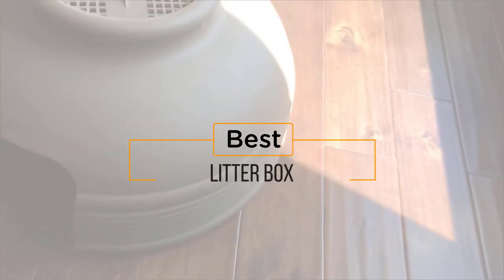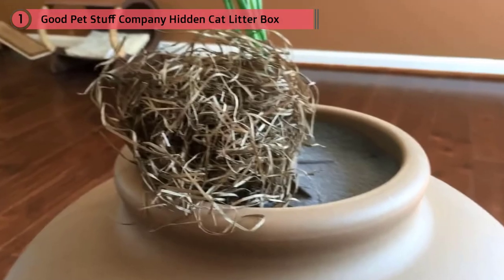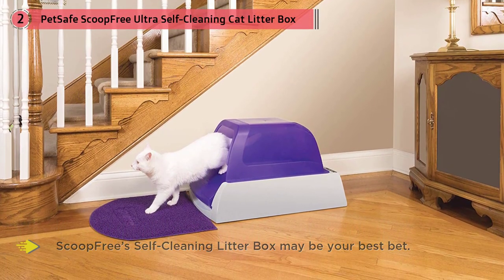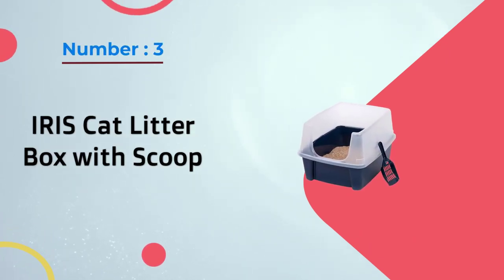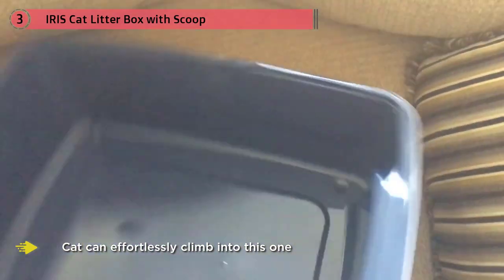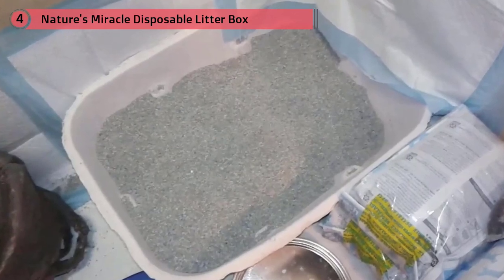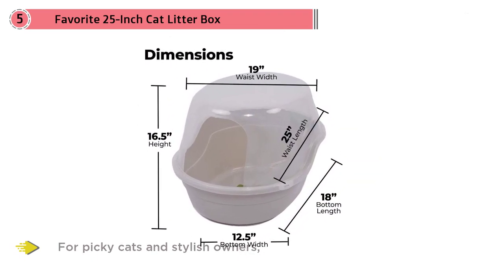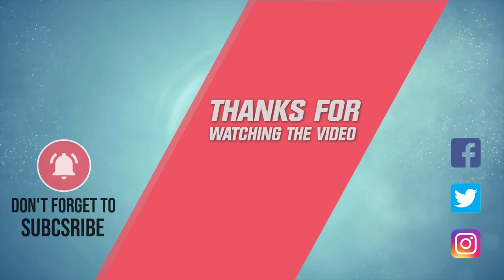Top 5 Best Litter Boxes Review in 2023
Best Litter Boxes Featured in this Video:
0:25 NO 1. Good Pet Stuff Company Hidden Cat Litter Box
1:08 No 2. PetSafe ScoopFree Ultra Self-Cleaning Cat Litter Box
2:01 No 3. IRIS Cat Litter Box with Scoop
2:44 No 4. Nature's Miracle Disposable Litter Box
3:38 No 5. Favorite 25-Inch Cat Litter Box

What Is A Litter Box?
Did you realize that feline litter was not created until 1947? Prior to that time, felines consistently disposed of outside in either sand or earth. From that point forward many feline litters have been created and showcased to people, principally noting the wants of people.

At the point when you are settling on litter boxes for your feline, consider area, size, sort of litter, litter box the board, and the number of litter boxes required for your family.

What is the best Litter Box?
We strive to review as many products as we can, read realtime reviews, and made our own ranking. We welcome all your comments.